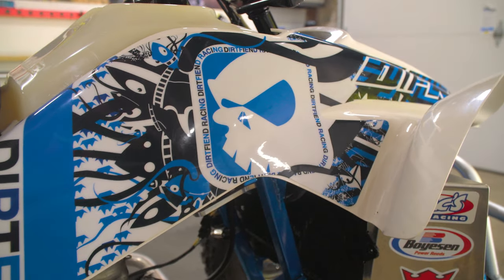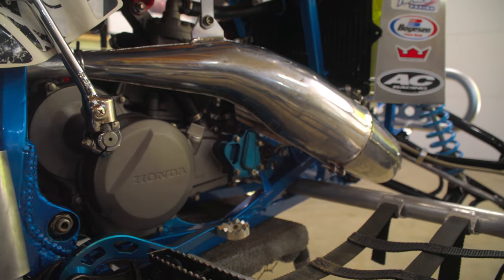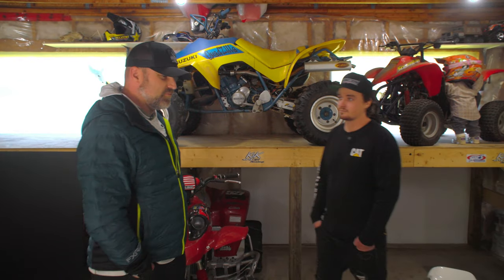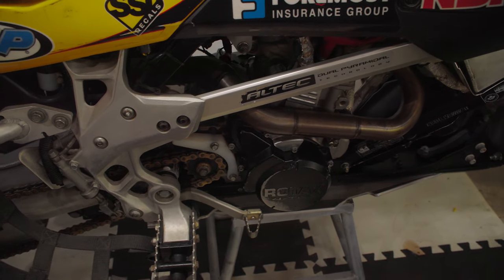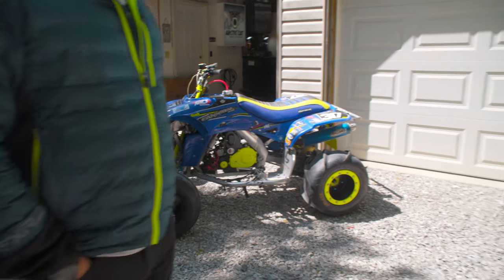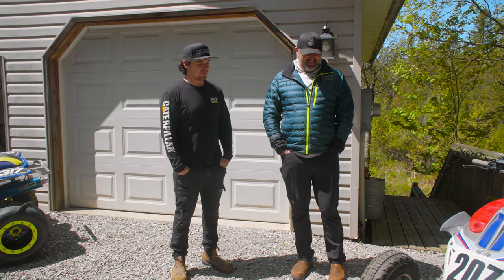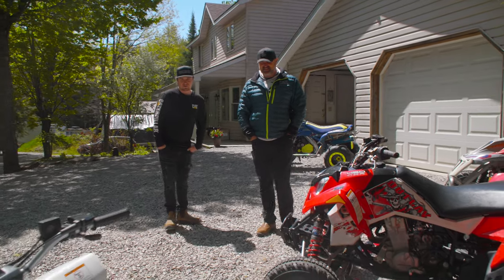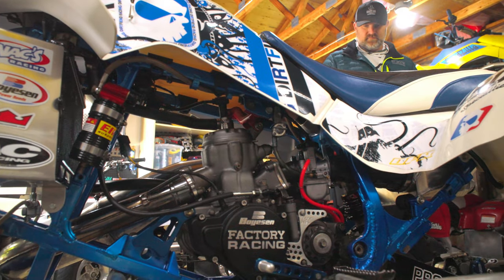Coolest Collection of Pure Sport Quads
Luke gets invite by one of our viewers' named Hunter Lovelace to check out his sweet pure sport ATV collection.

AIRTIMES:

OLN (Canada)

Saturdays @ 8:00 AM ET
Sundays @ 9:00 AM ET

SPORTSMAN CHANNEL CANADA

Mondays @ 9:00 PM ET
Sundays @ 7:30AM ET
Thursdays @ 1:30 AM ET
Fridays @ 4:00 AM ET

SPORTSMAN CHANNEL USA

Mondays @ 8:00 AM ET
Wednesdays @ 11:30 AM ET
Thursdays @ 8:00 PM ET
Thursdays @ 11:00 PM ET